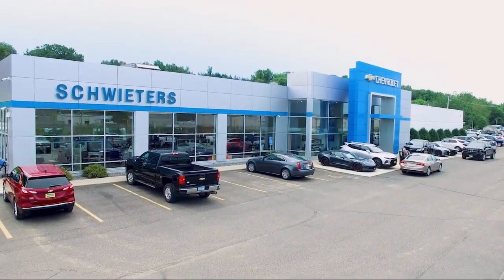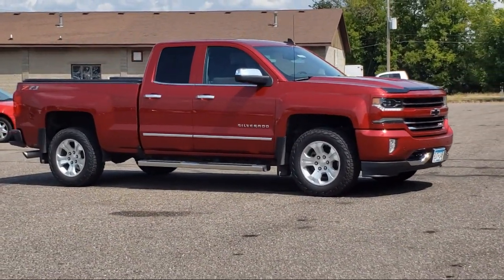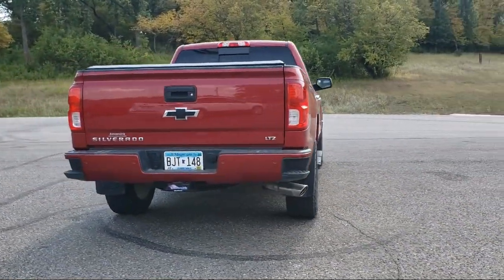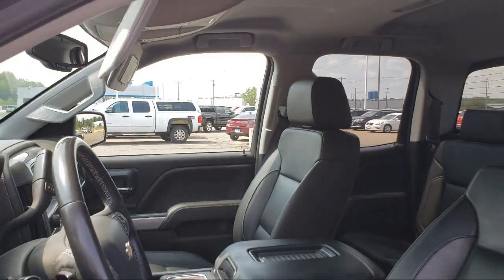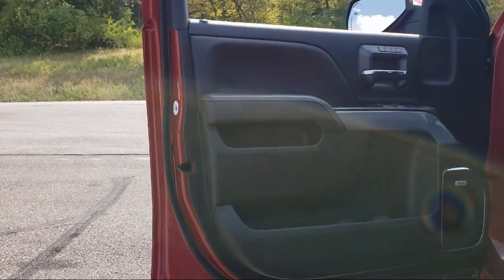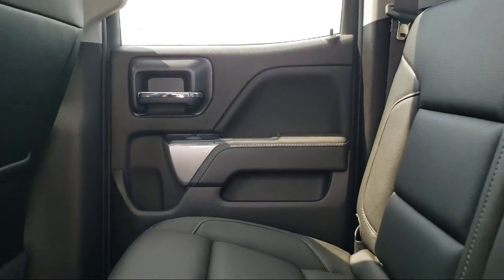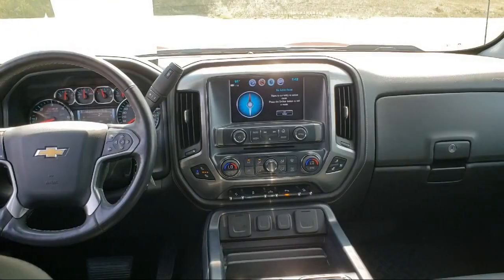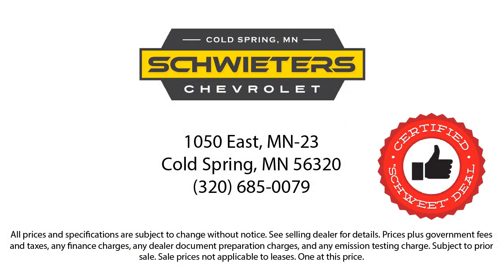2018 Chevrolet Silverado 1500 LTZ St. Cloud Sartell Waite Park Monticello Buffalo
2018 Chevrolet Silverado 1500 LTZ Stock Number: 211923C Vin:1GCVKSEC3JZ241675.